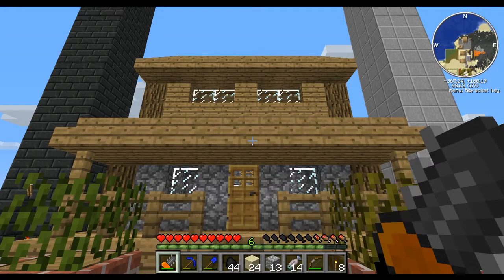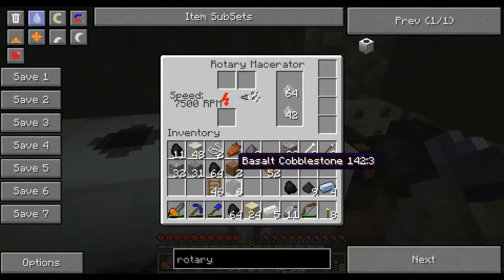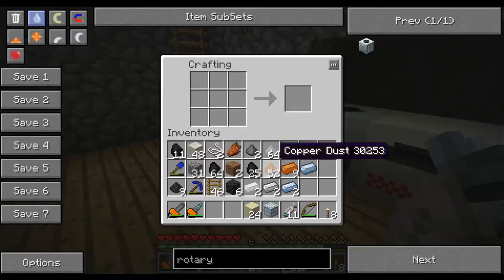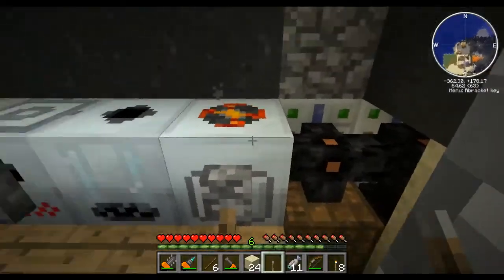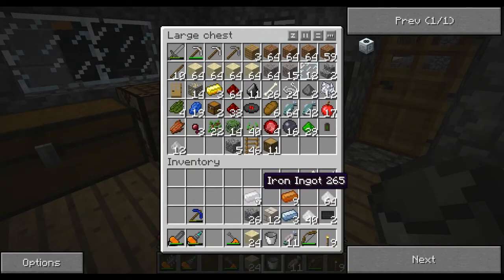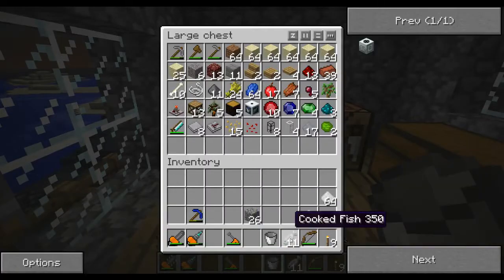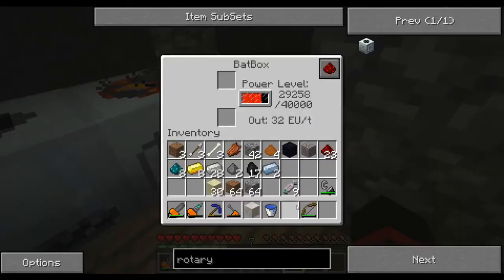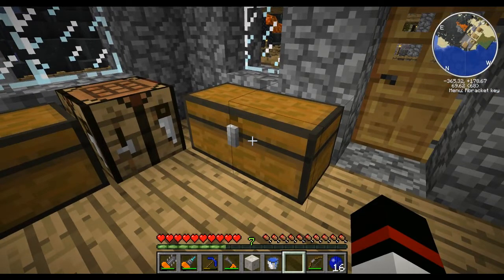20 Astocky Pack for 1.2.5 Part 20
Lets play with my new mod pack for Minecraft 1.2.5.

Special Thanks to to the Astocky team - Dwinget2008, Toxik and Ryantheallmighty.

Thanks,
Astocky